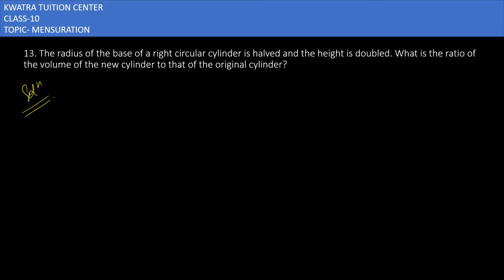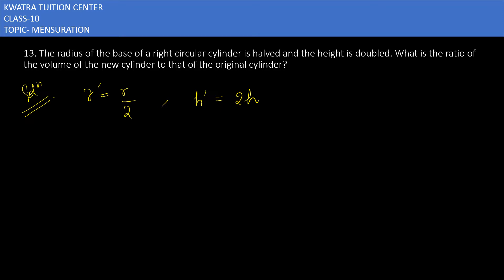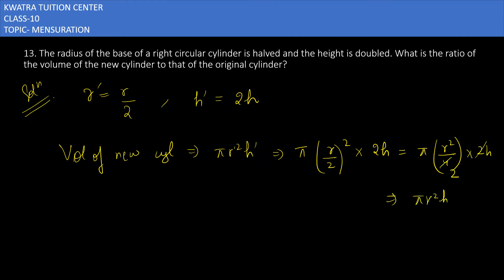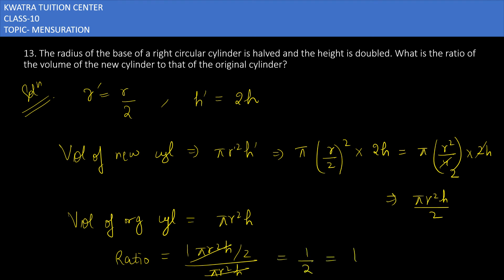13. The radius of the base of a right circular cylinder is halved and the height is doubled. What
13. The radius of the base of a right circular cylinder is halved and the height is doubled. What is the ratio of the volume of the new cylinder to that of the original cylinder?